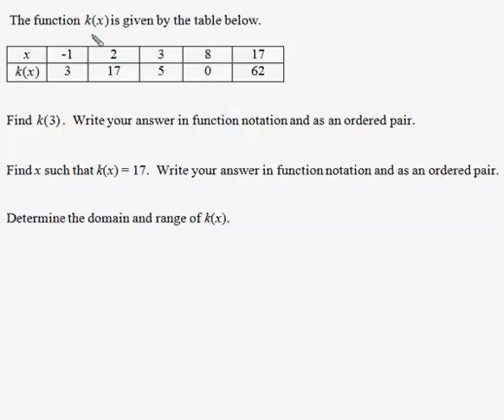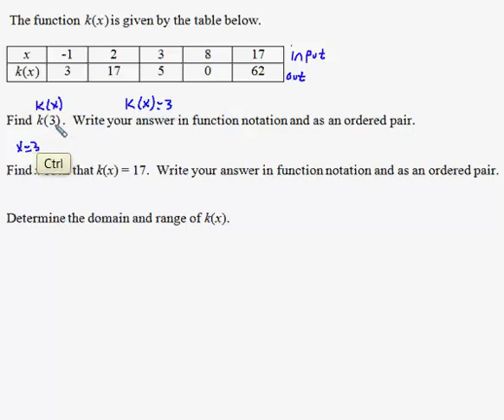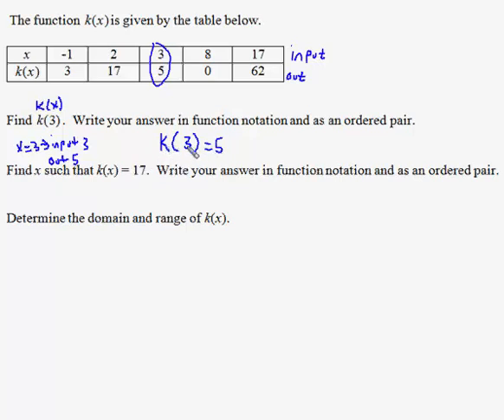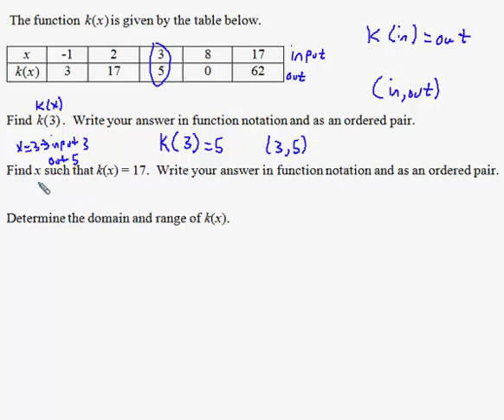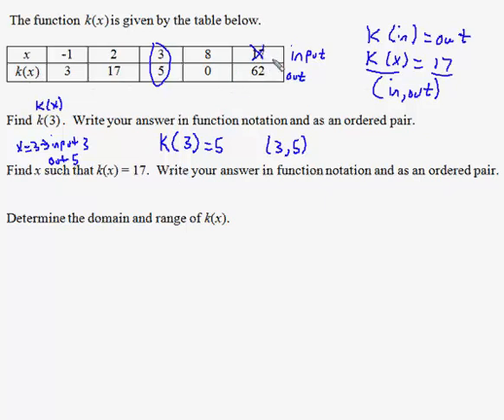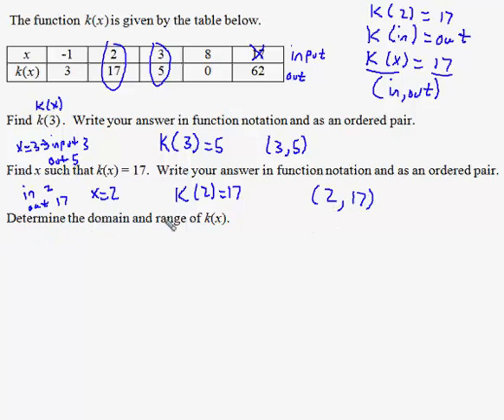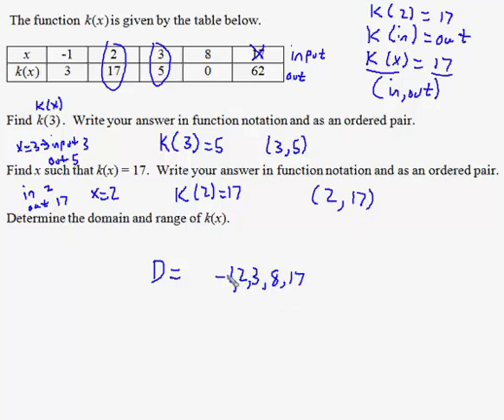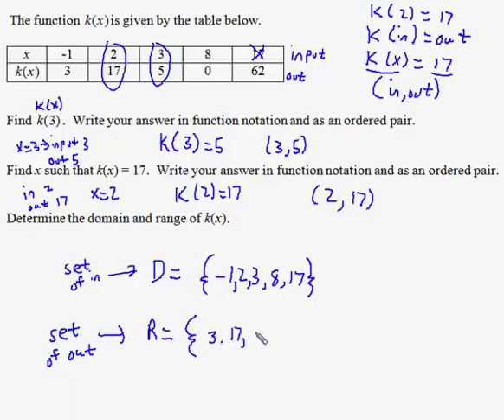122 Final Exam Review Problem 4